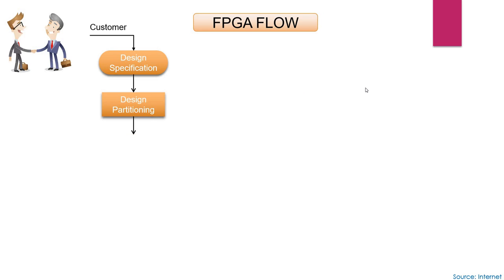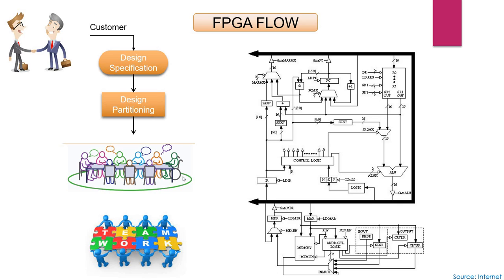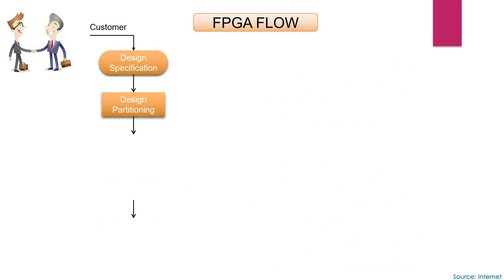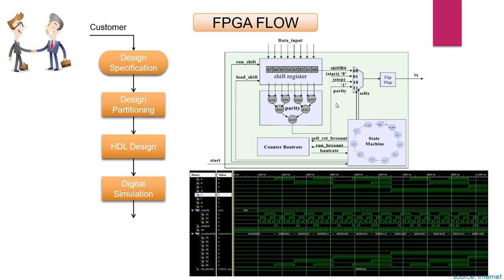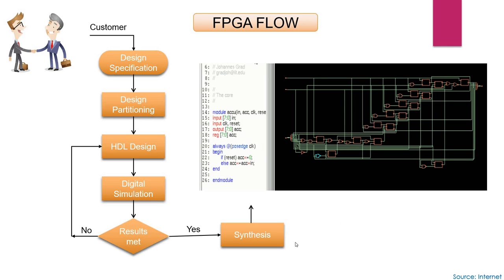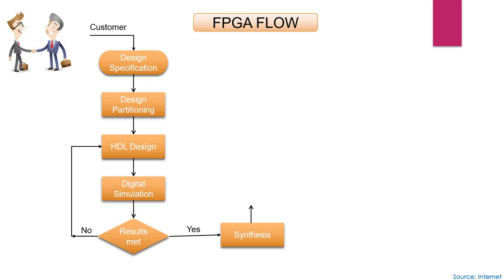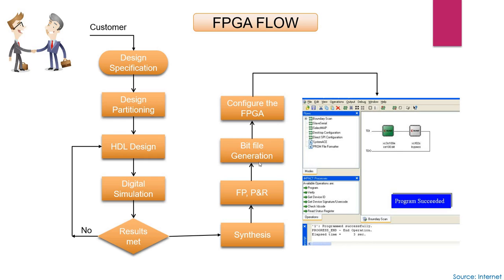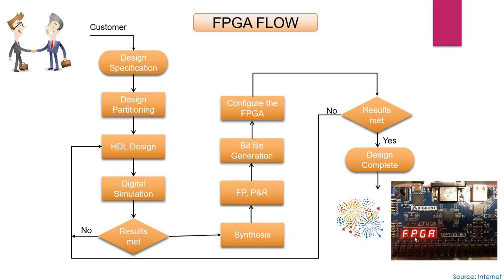FPGA Flow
This Video is a simple explanation of FPGA Flow for Aspiring Engineers from EC/ EEE Domain . It gives them the over all gist of the whole FPGA Design cycle in the simplest way possible .
It would also come in handy for anybody who is about to face an interview

More such Videos to come ..!